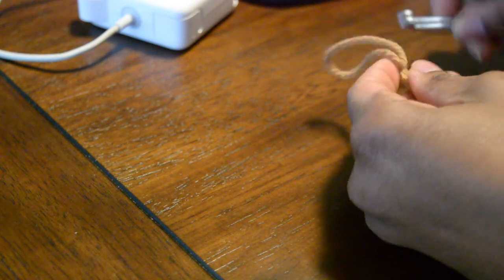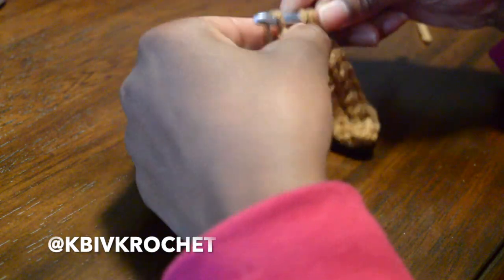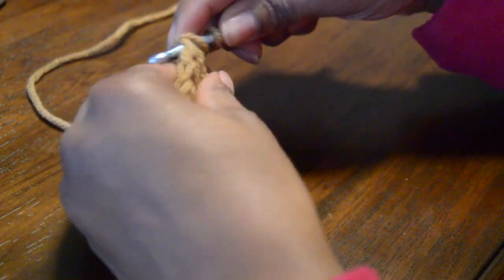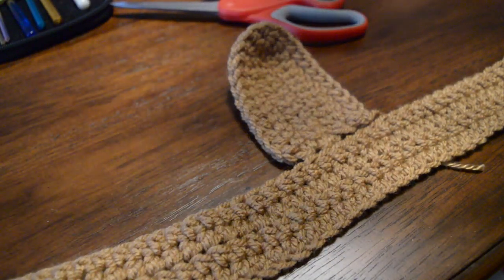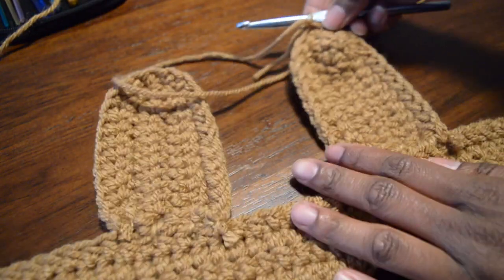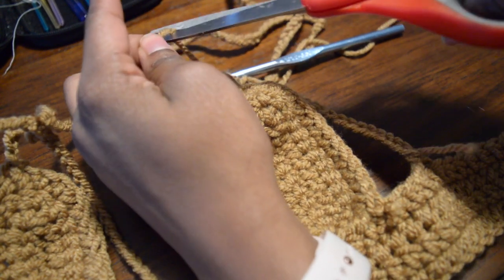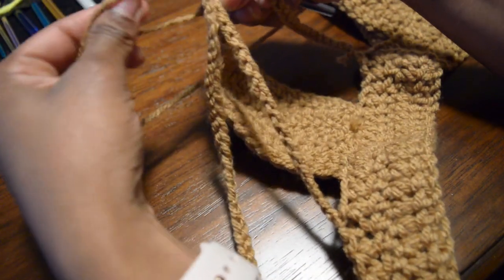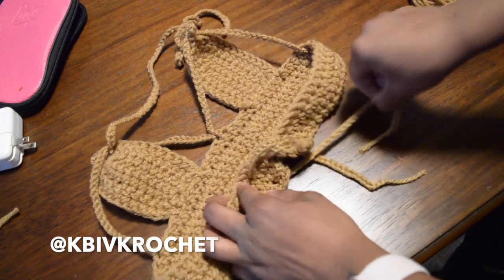CROCHET TOP TUTORIAL | THE KBIV WAY | kbiv krochet